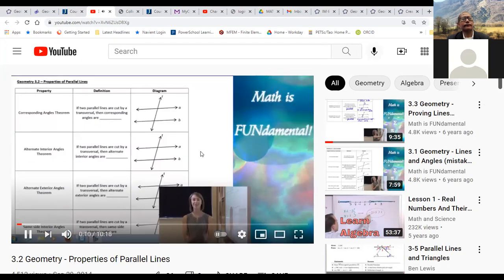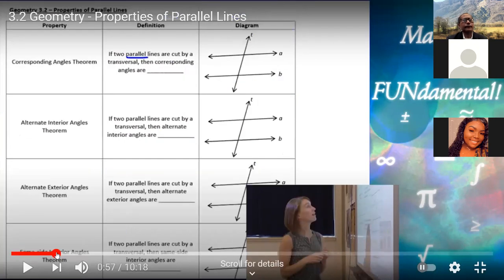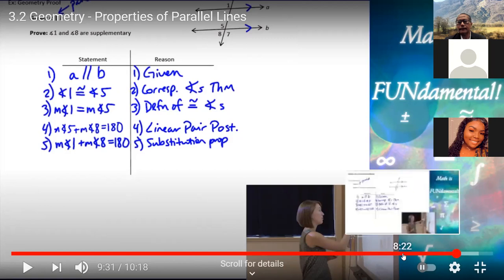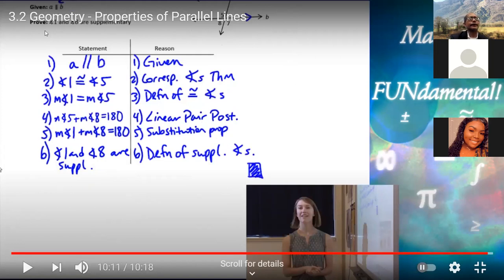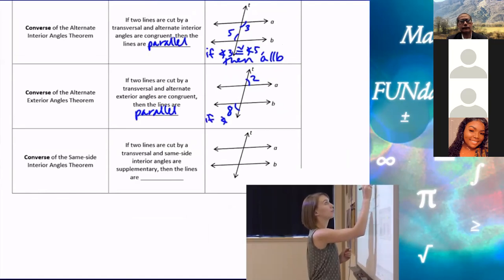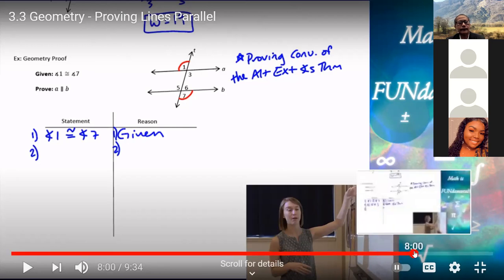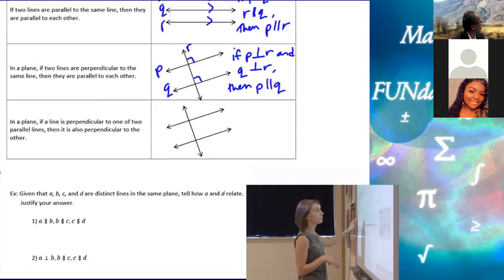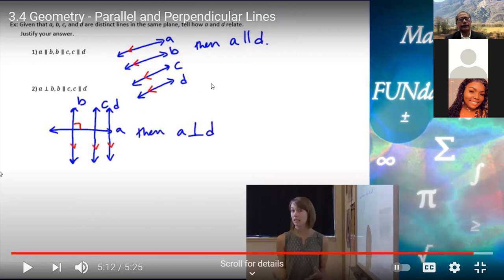MATH 3306 Fall 2021 Modern Geometry 09/08/2021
We discuss Chapter 3: Lesson 1: Properties of Parallel Lines: Theorems of Corresponding Angles, Alternate Interior Angles, Alternate Exterior Angles, Same-side Interior Angles. Lesson 2: Proving Parallel Lines: The converses of Theorems of Corresponding Angles, Alternate Interior Angles, Alternate Exterior Angles, Same-side Interior Angles. Lesson 3: Parallel and Perpendicular Lines: 1) If p//q and q//r, then p//r; 2) If pLq and qLr, then p//r; 3) If pLr and p//q, then qLr.